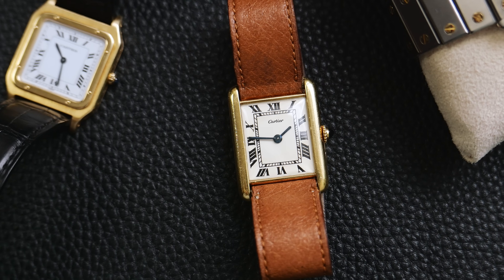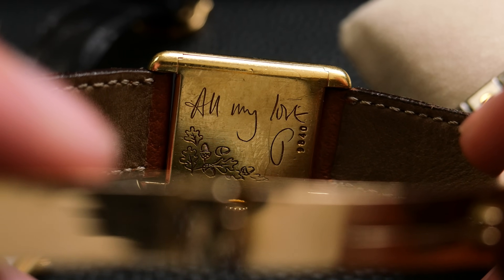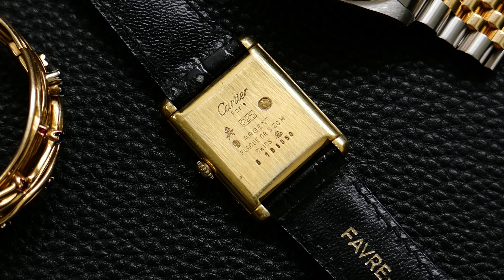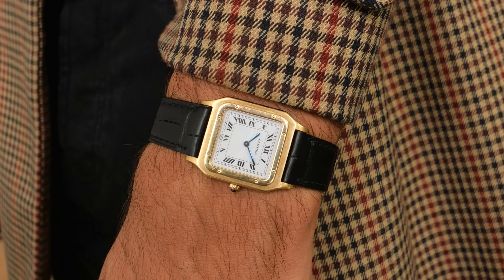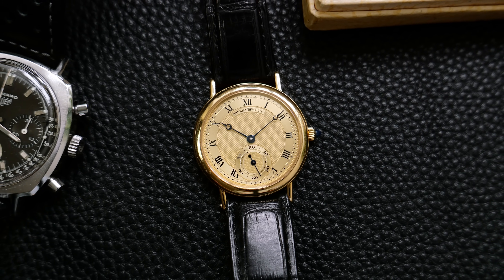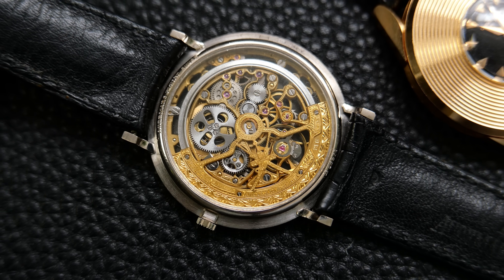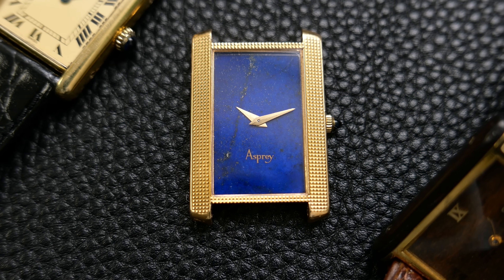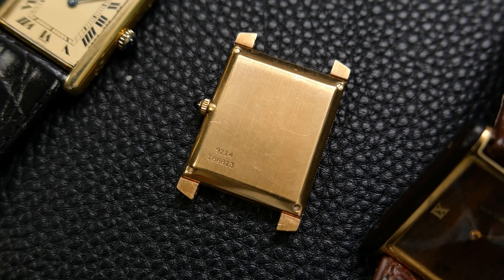Vintage Cartier, Rolex and Audemars Piguet | A Moment Of Your Time With Alex Stevens Vintage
Join Tom in London this week as he explores the crazy vintage watch collection of Alex Stevens Vintage.